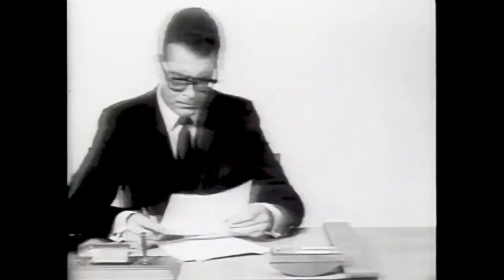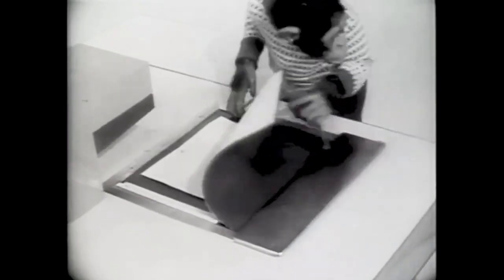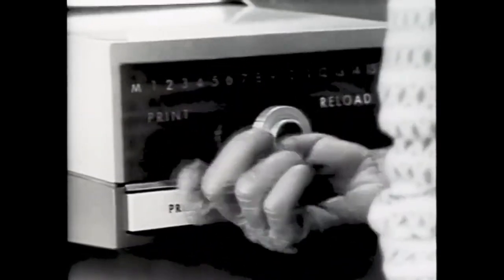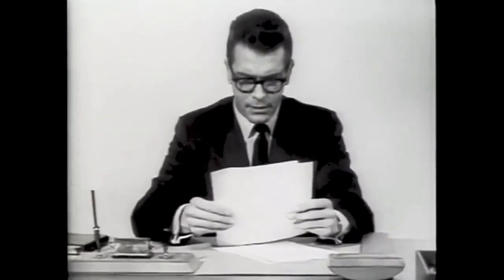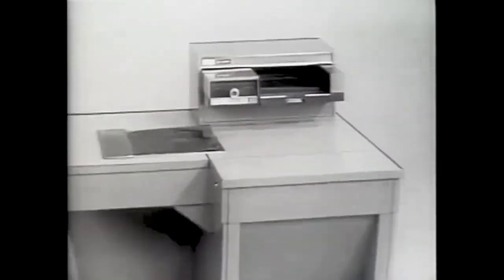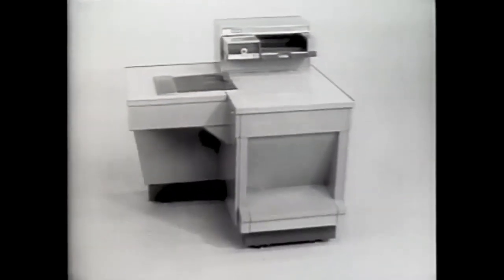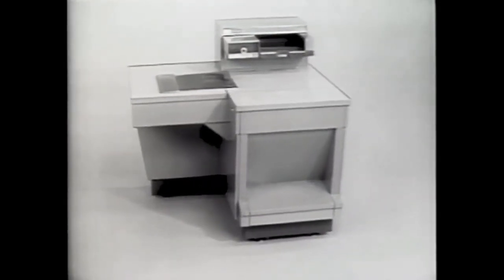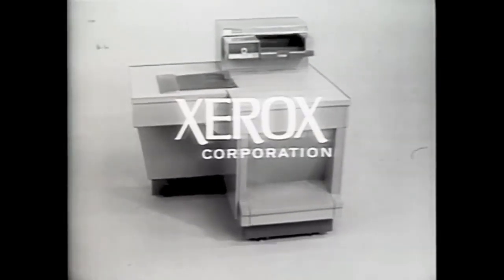Xerox 914 copier with Sam the chimpanzee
The Xerox 914 was produced between 1960 and 1977. It was introduced to the public on September 16, 1959, in a demonstration at the Sherry-Netherland Hotel in New York, shown on live television. One of the two copiers that were present that day caught fire.

The 914 was one of the most successful Xerox products ever, and was a significant component of Xerox's revenues in the mid-1960s, with one author estimating that the machine accounted for two thirds of the company's revenue in 1965, with income generated of $243M.

The second television commercial produced by Xerox for the 914 featured a trained chimpanzee using the copier. The day after the commercial debuted, the company received calls from angry customers complaining of co-workers leaving bananas on the copier and suggesting that a monkey could do their jobs. The commercial was taken off the air.

Thanks to Jim Lee for editing this video.